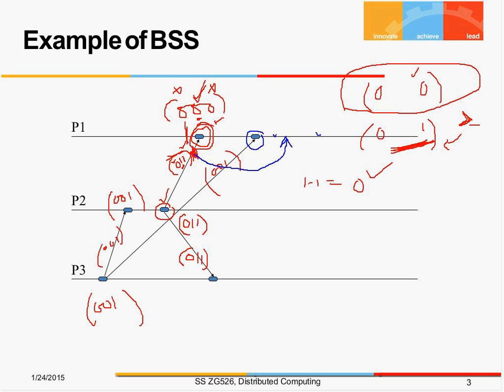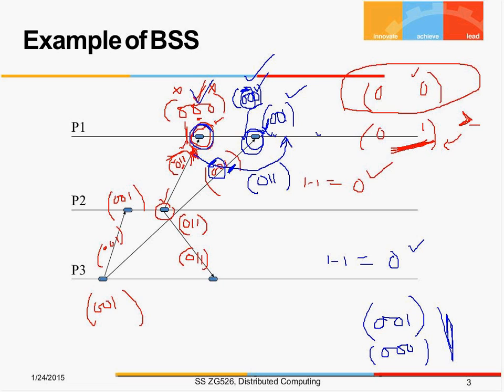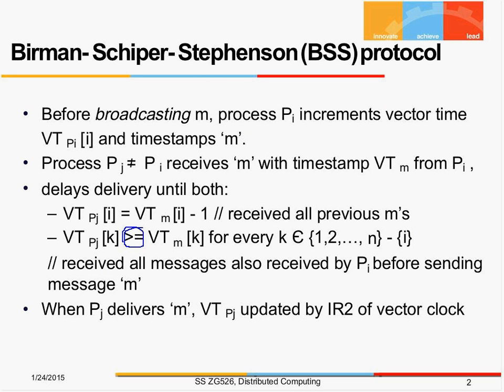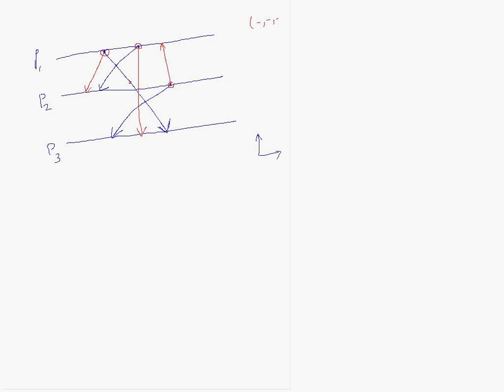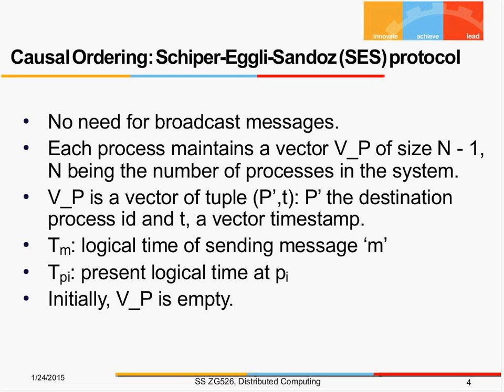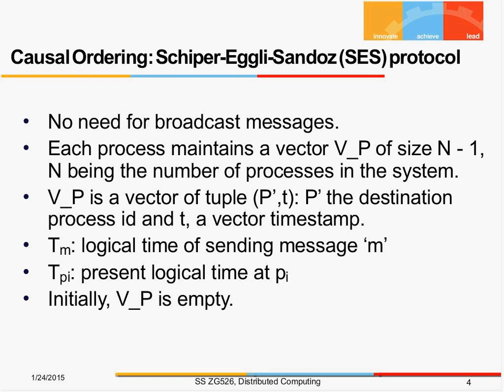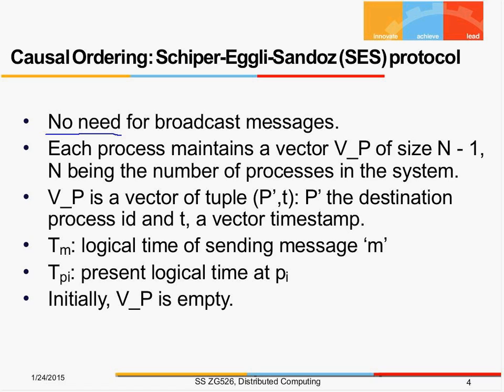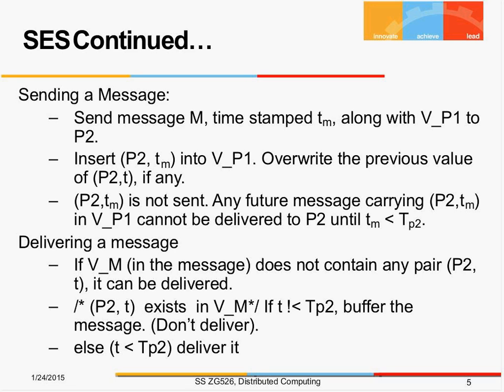SS ZG526 L5 Part 2